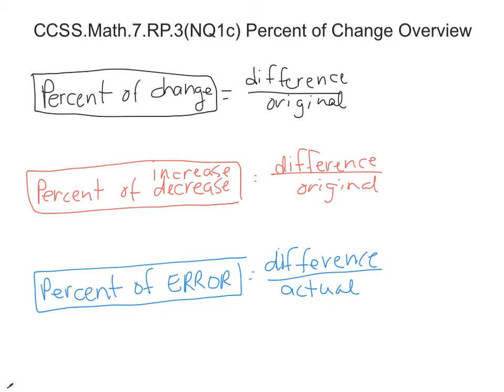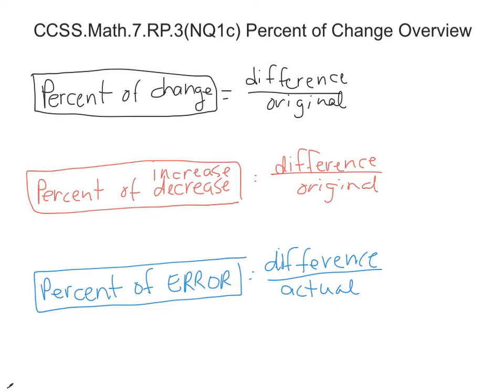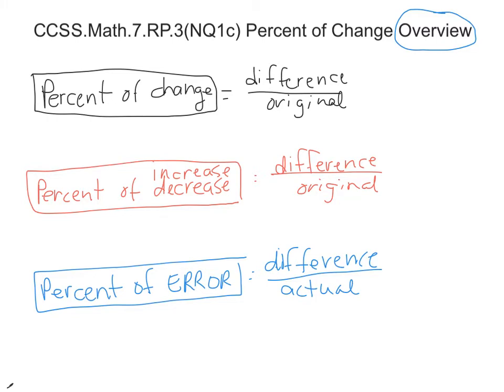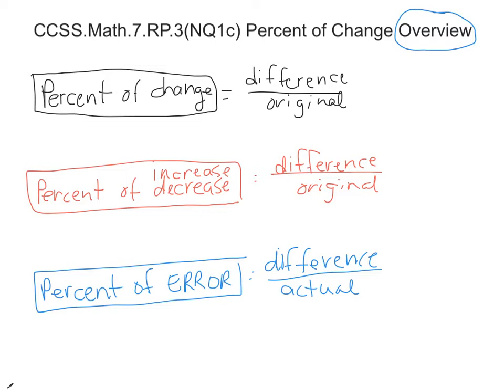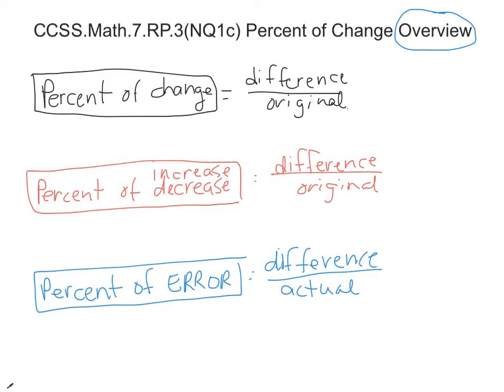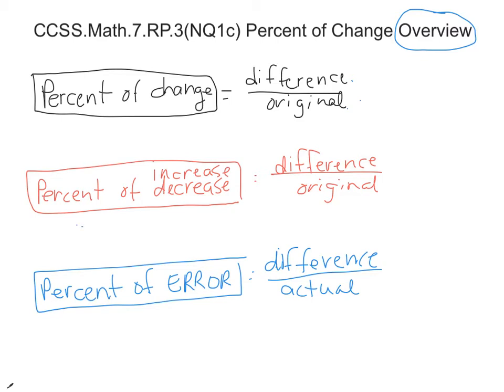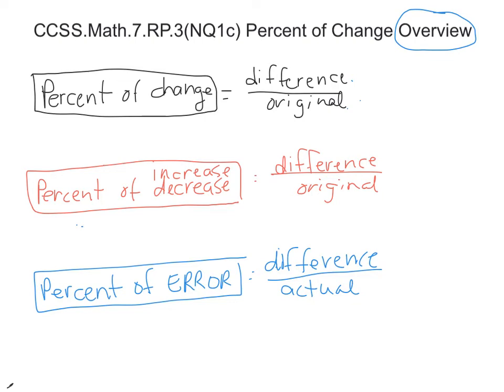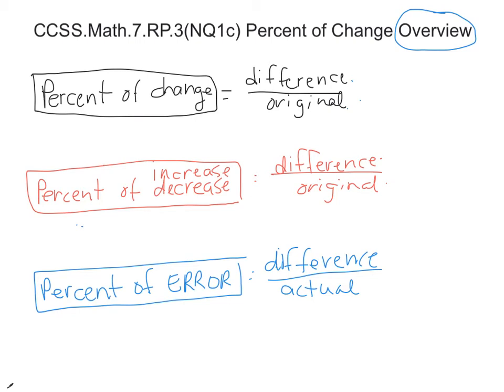Percent of Change Overview